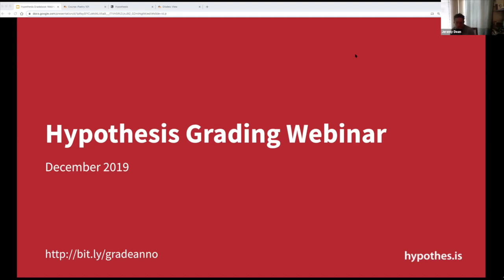Webinar: Hypothesis Annotation in Your LMS, Now with Gradebook Integration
New for the spring 2020 term, our LMS app enables teachers to assess student annotations directly in the Hypothesis tool, integrated with their LMS gradebook. Now you can view and grade a single student’s annotations in place on top of a reading assignment or in the context of annotations by other students. These new capabilities make it even easier for teachers to use annotation to connect student reading to learning.

Watch the recording from our 4 December 2019 webinar, where Hypothesis Director of Education Dr. Jeremy Dean demonstrated how to use collaborative annotation in your class to make student reading visible, active, and social, how these new gradebook integration capabilities work in various LMSs, and everything you need to know to start using collaborative annotation in your blended or online classes by installing our app in your LMS and kicking off a supported Hypothesis pilot at your school. We also had plenty of time during the webinar to answer questions from attendees about various technical and pedagogical topics.